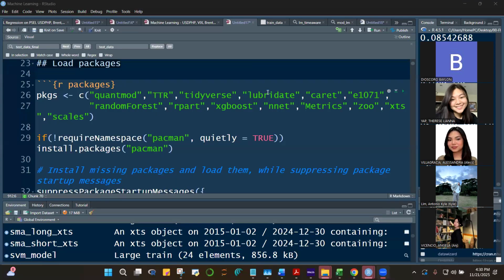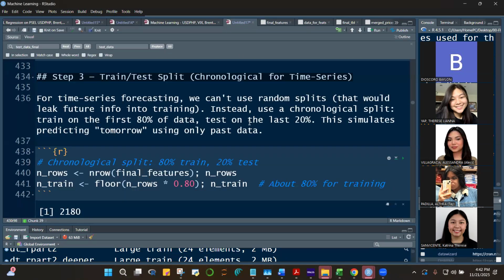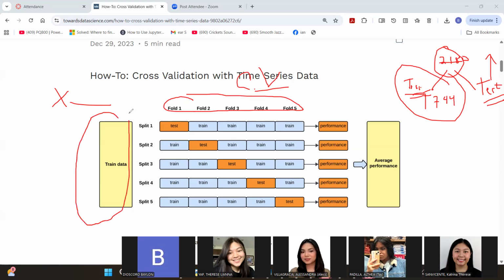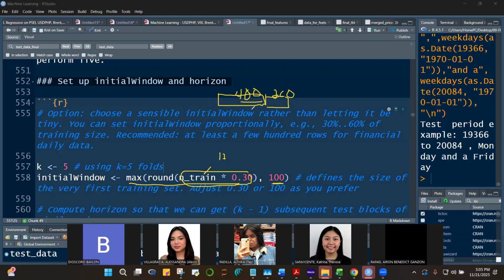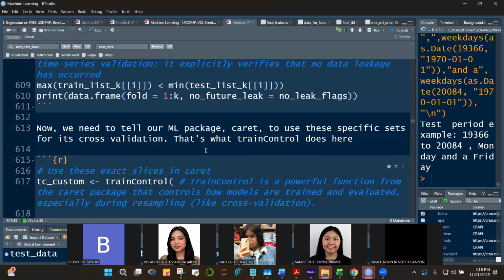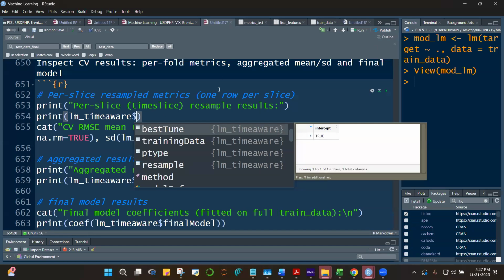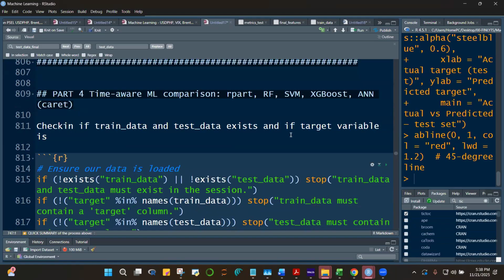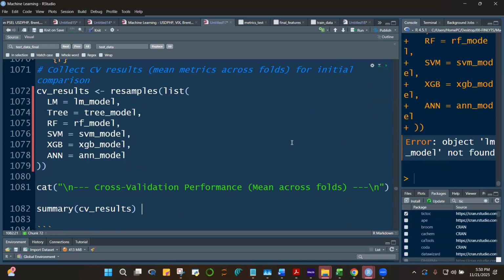FINLYTS K33 Nov 21, 2025 ML Regression, trainControl, DT, RF, SVM, XGBoost, ANN